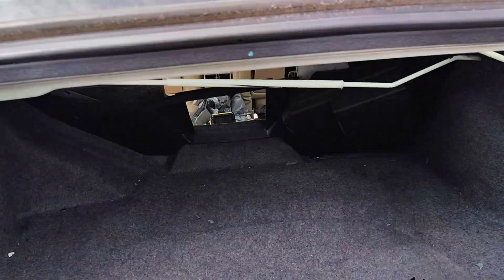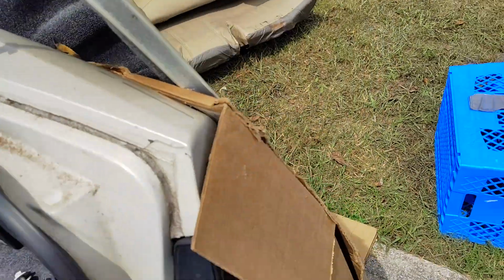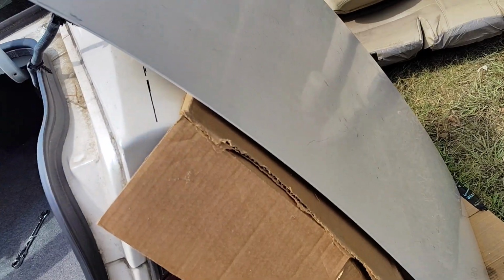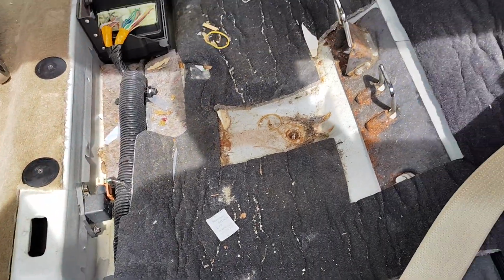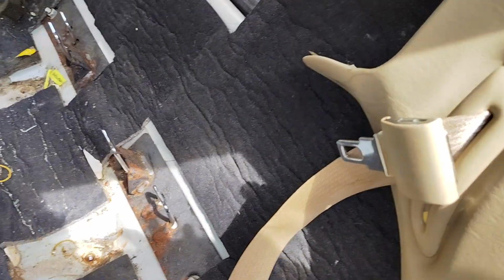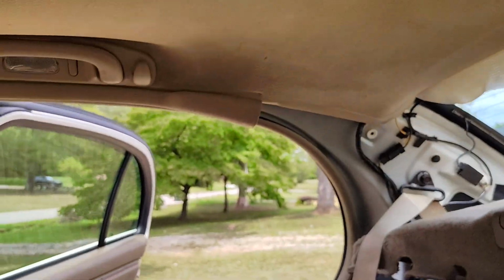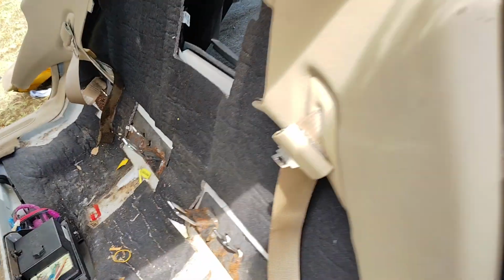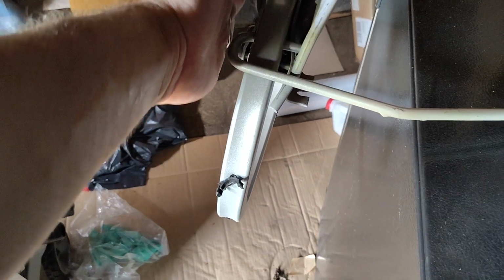Replacing trunk torque torsion springs 2005 Park Avenue